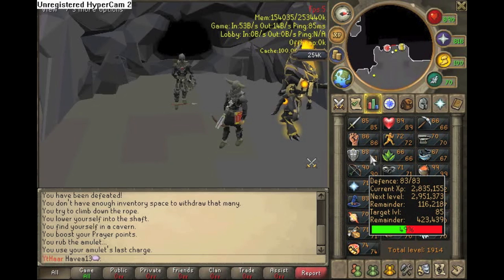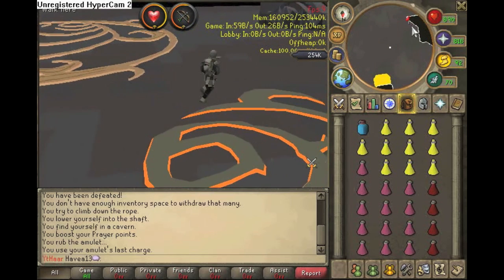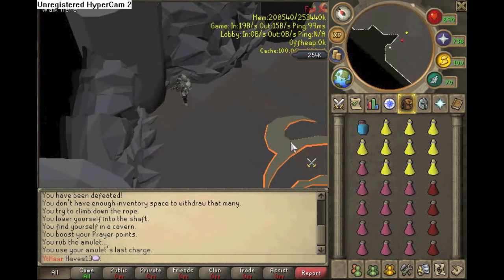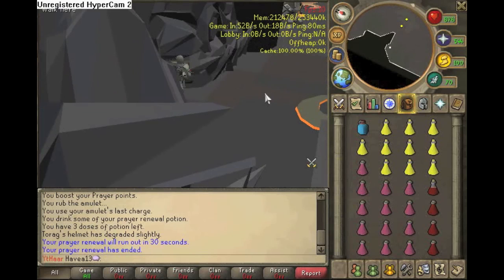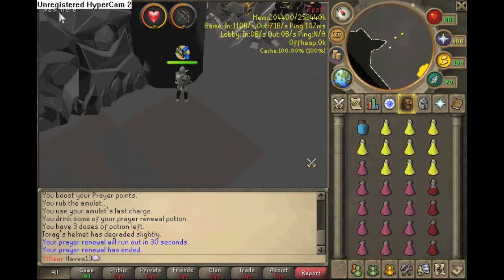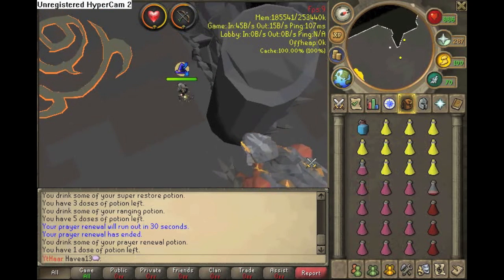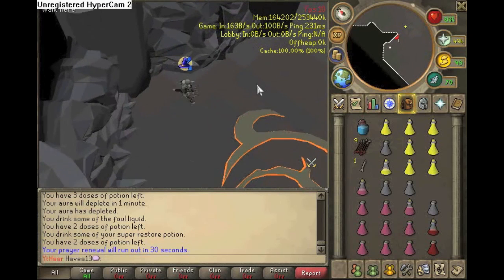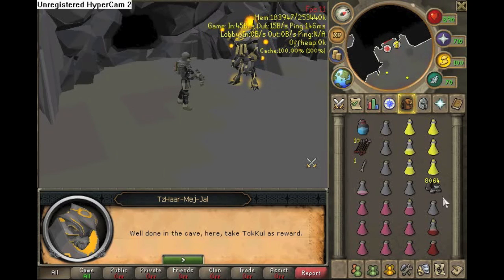Runescape - NEW Jad Guide 2012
A guide on the new jad. even thought i fail, basic idea, i do have two fire capes so i have completed it before